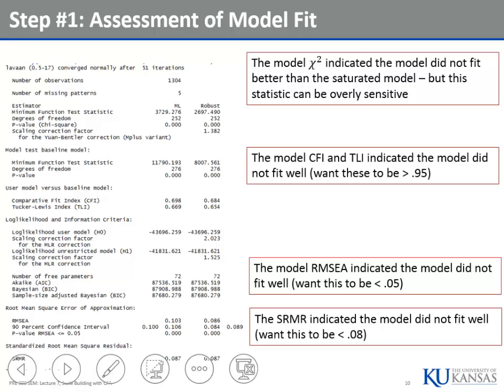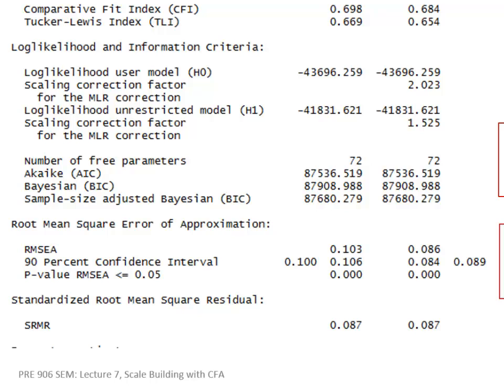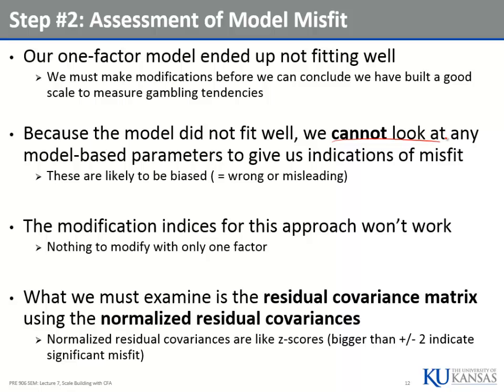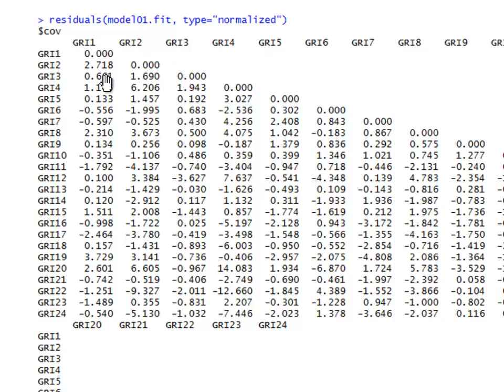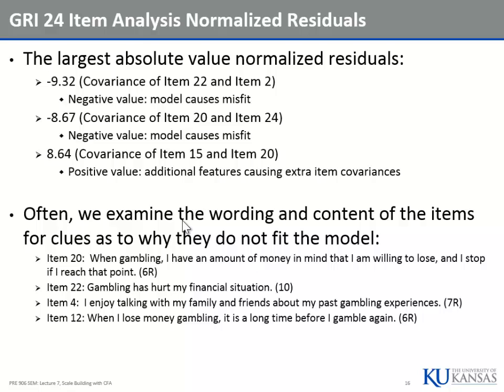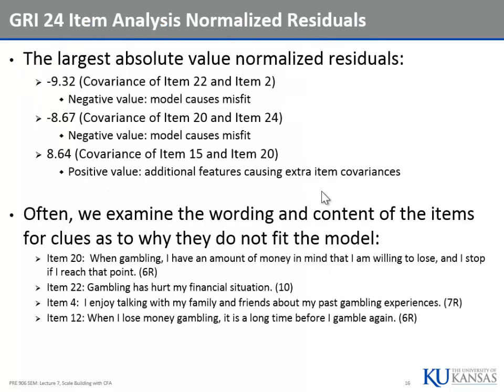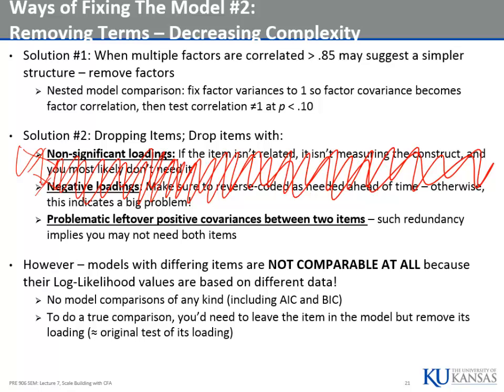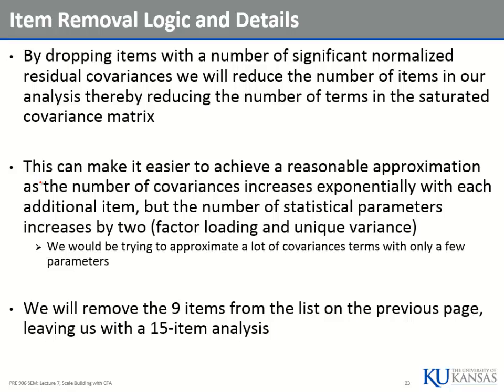Spring 2015 SEM Class, Lecture 8 Part B (EPSY 906)